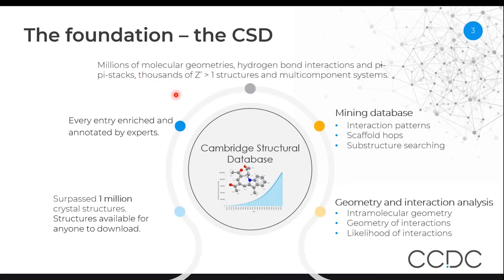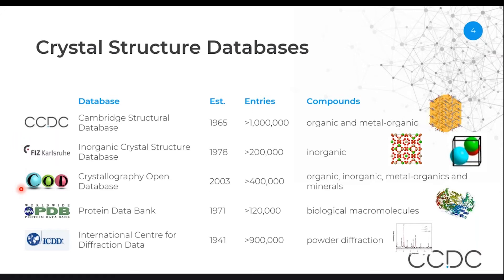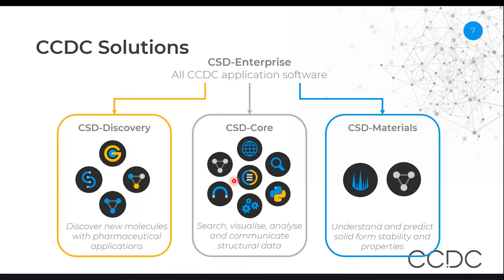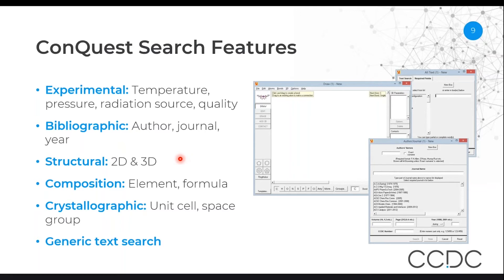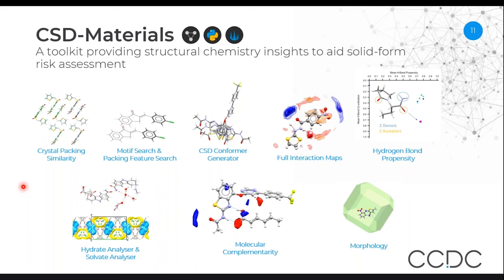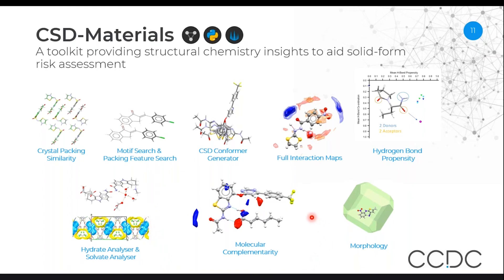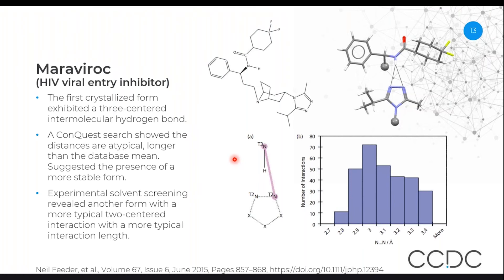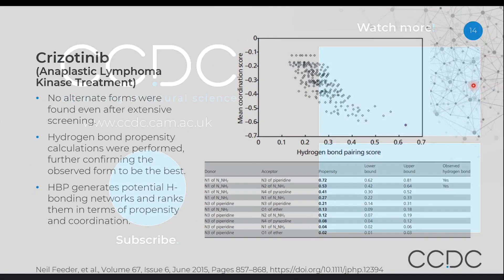How To: Get the most from CSD-Materials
In this video, CCDC Research and Application Scientist, Jeff Lengyel explains how to make the most of your CSD-Enterprise licence. In the first half of the video, he focuses on the Cambridge Structural Database (CSD), highlighting its integrations with other databases and how to best use it for geometric analysis, including intermolecular and intramolecular interactions that identify common geometric configurations. In the second half of the video, he discusses applications of the CSD-Materials software, demonstrating how the different tools within the suite can help with pharmaceutical risk analysis.